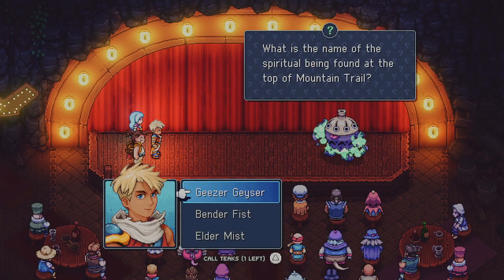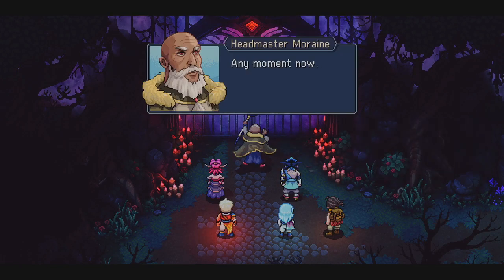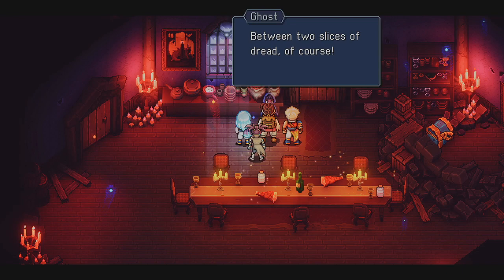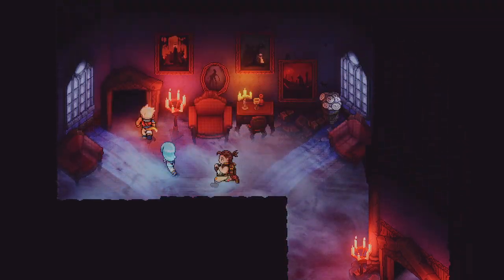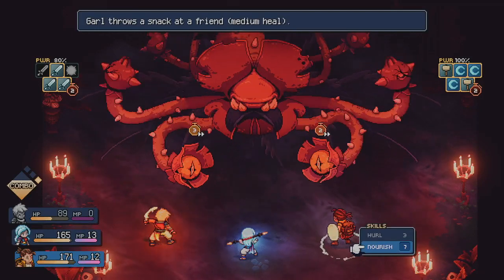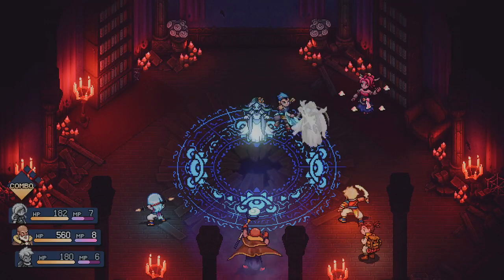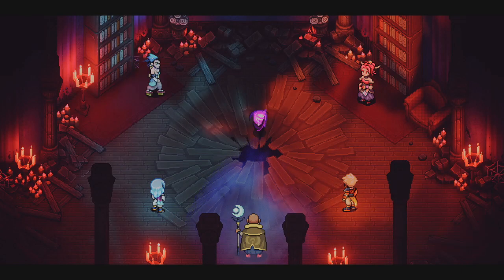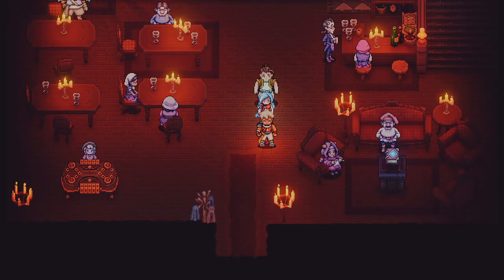Let's Play Sea of Stars (PS5) #10 - Woe is Me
Our mission finally begins to take down the Dweller of Woe while the eclipse is going.  Game made and published by Sabotage Studio.

Link to my Discord: May be given upon request.